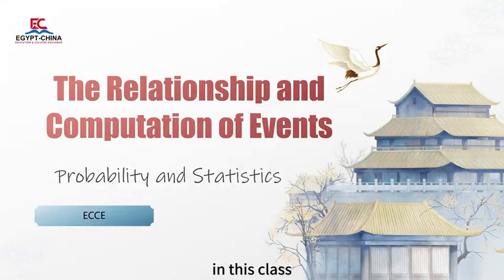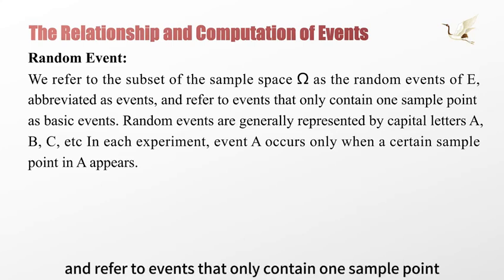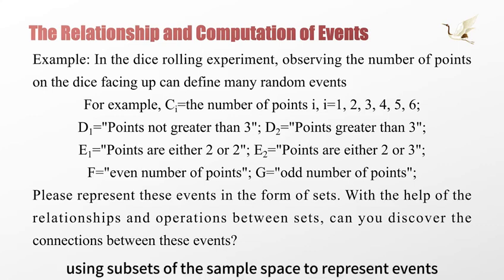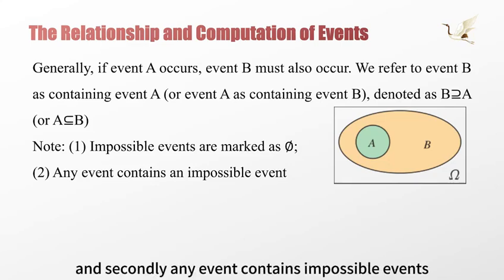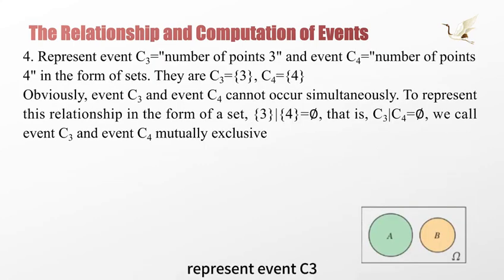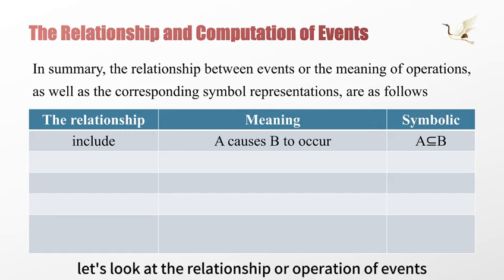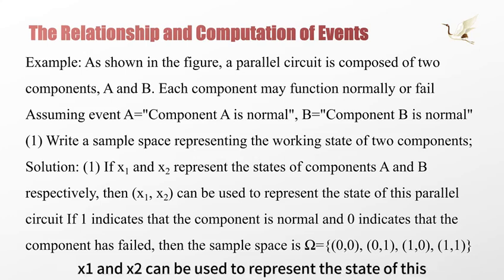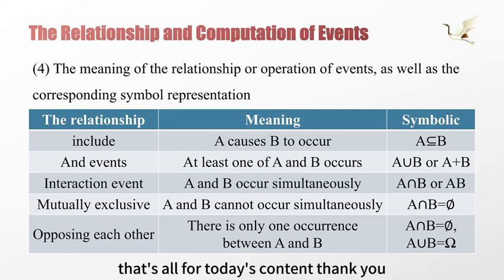🚨CSCA · Math Section 46The relationship and computation of Events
Section 46The relationship and computation of Events